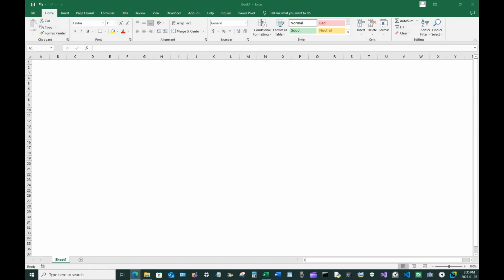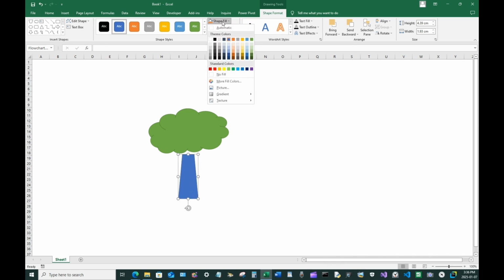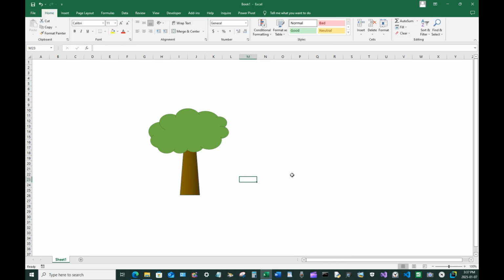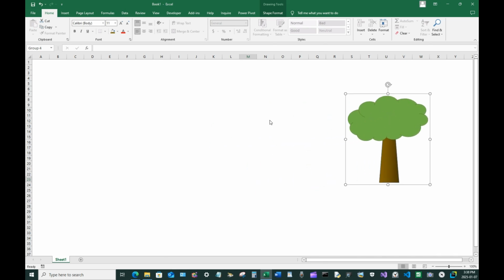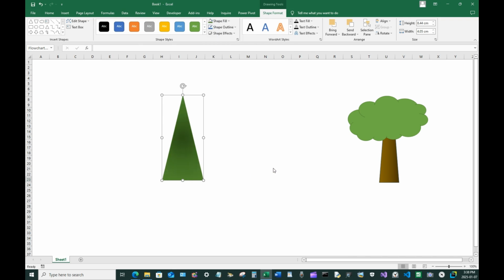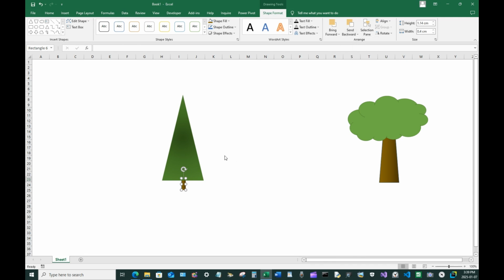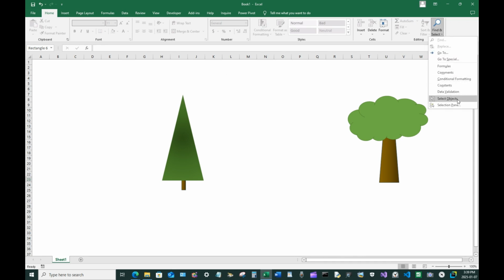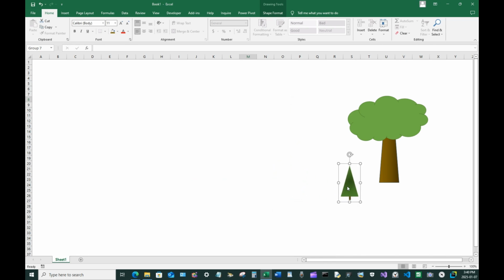How to Draw Trees Using Microsoft Excel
Learn the art of creating stunning trees using Microsoft Excel! In this unique illustration guide, you'll discover the secrets of drawing trees digitally. Whether you're a seasoned digital artist or just starting your artistic journey, this tutorial is perfect for learning the fundamentals of visual storytelling. From character design to concept art, we'll cover the essential drawing exercises to help you grow as an artist. By the end of this clipart design tutorial, you'll be able to create your own beautiful digital clipart and take your graphic design skills to the next level. So, get ready to unleash your artistic expression and join the creative process!